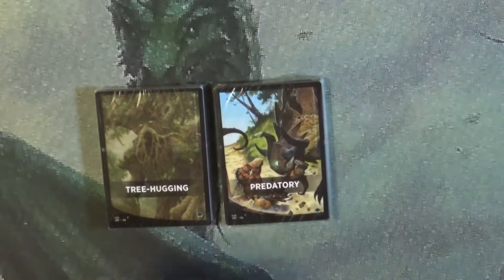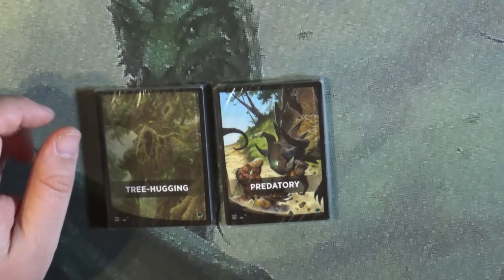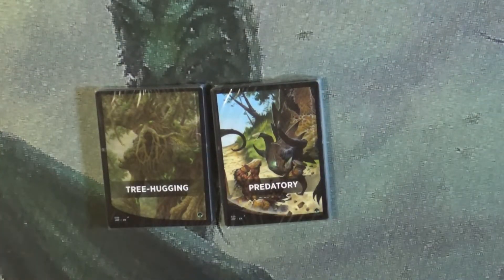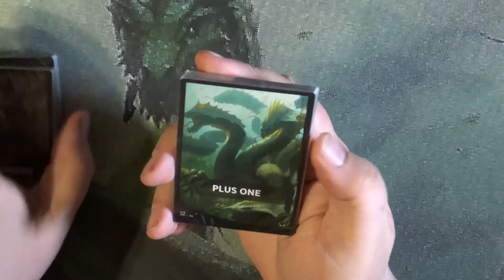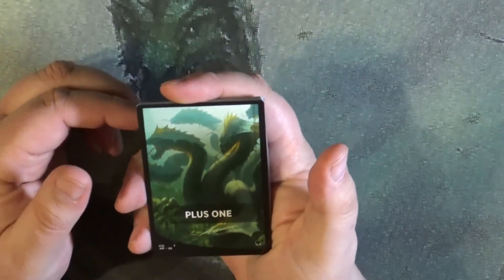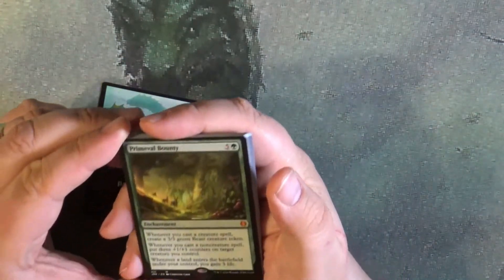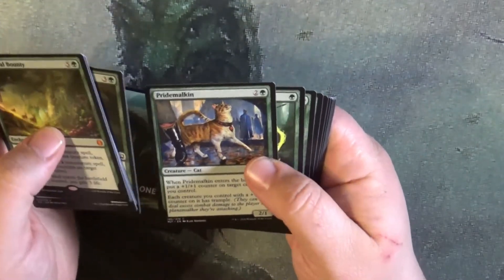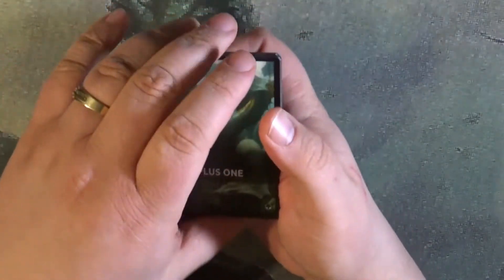Opening a Jumpstart Pack Serries 2 Number 5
"Fan Mail"
Mailing Address:
MTG Cardz & Review
41 Greco Ln